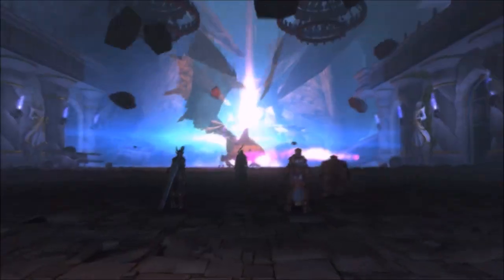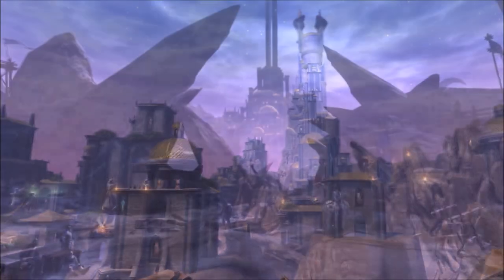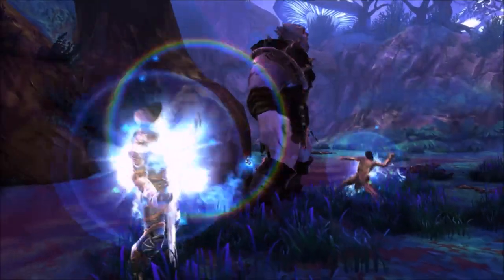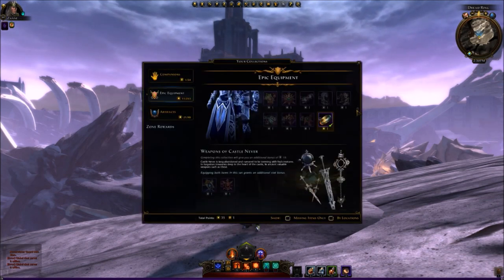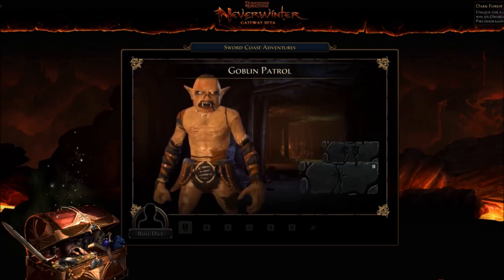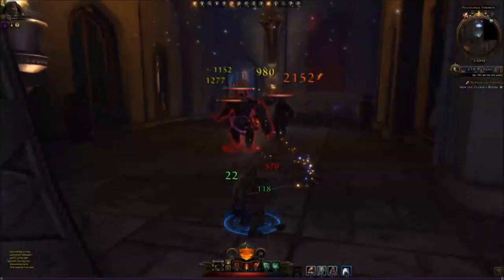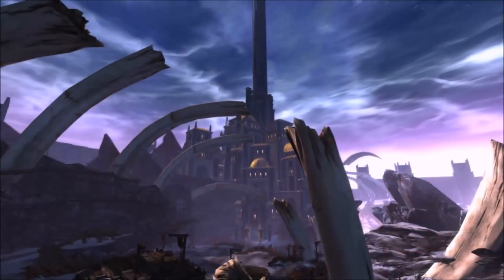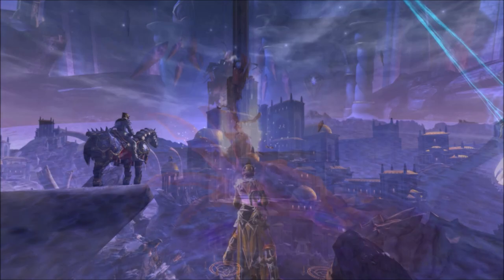Neverwinter Shadowmantle Release Trailer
Acclaimed Action MMORPG Launches Second Free Module

Perfect World Entertainment Inc. and Cryptic Studios are pleased to announce that the widely acclaimed free action MMORPG Neverwinter, set in the Dungeons & Dragons Forgotten Realms universe from Wizards of the Coast, has launched its second free Module, Shadowmantle. In this Module expansion, players can travel to Neverwinter Wood's' deepest region and fight through the Dread Ring campaign, play as the new Hunter Ranger class, explore a whole new Paragon Path and collect artifacts on their way to glory.